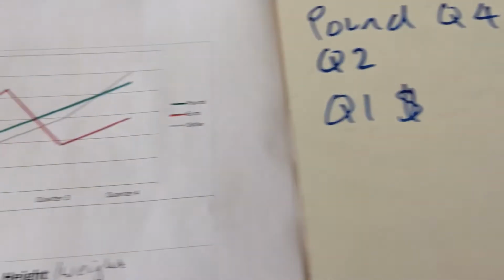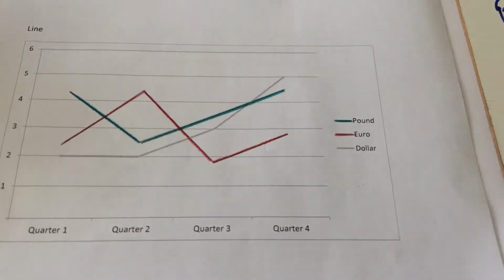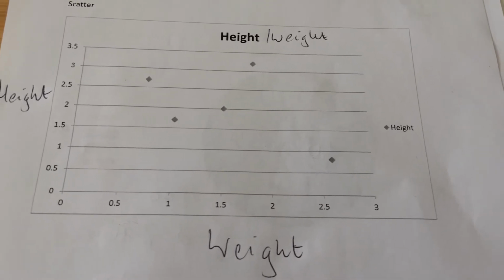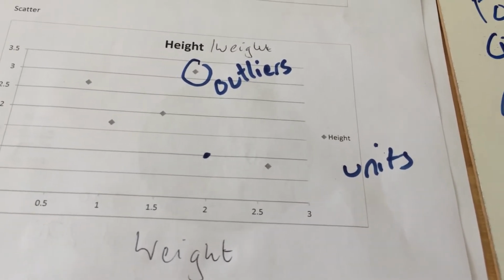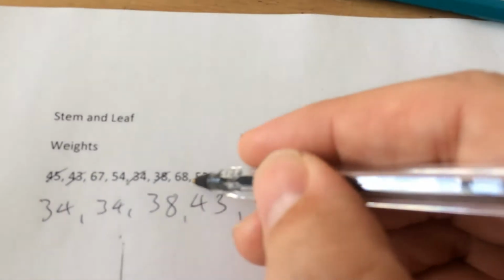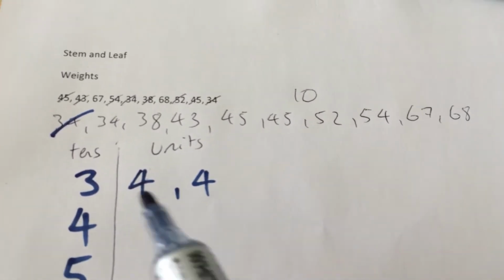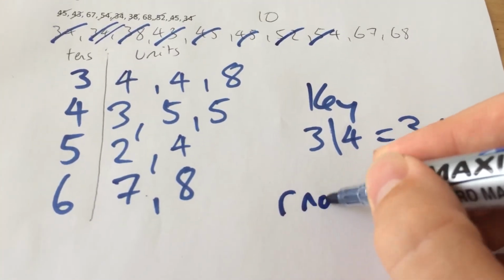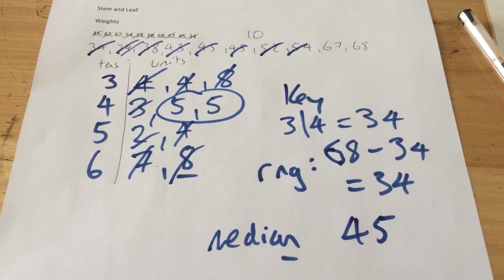Yr 9 Line scatter stem and leaf charts and graphs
Demonstration for home based learning

Examples of line, scatter and stem and leaf
using Excel